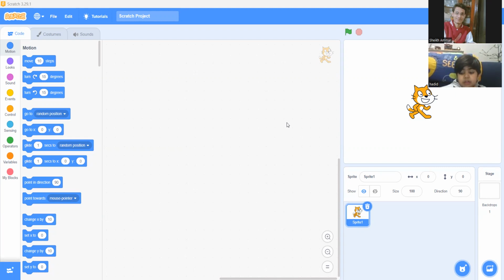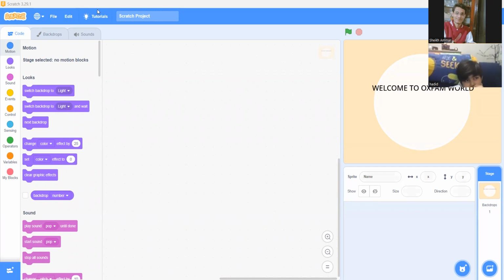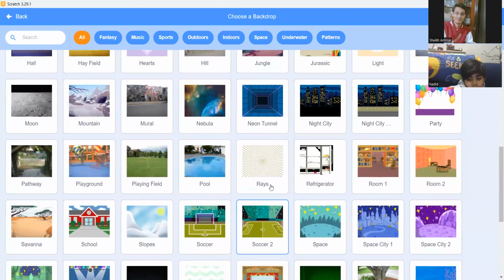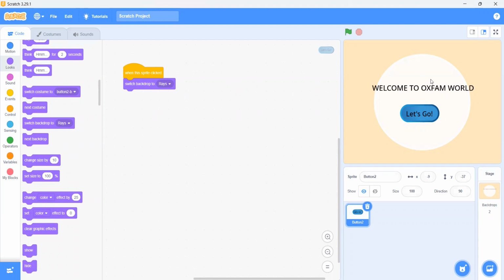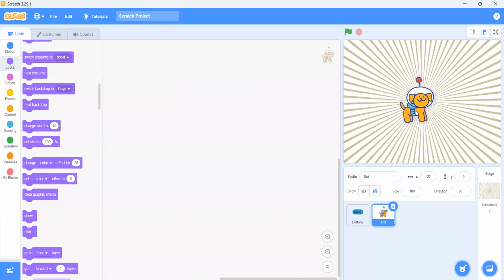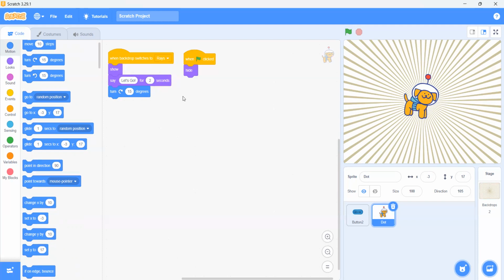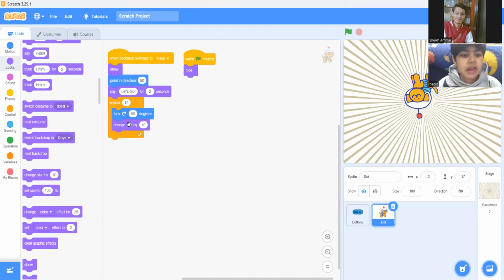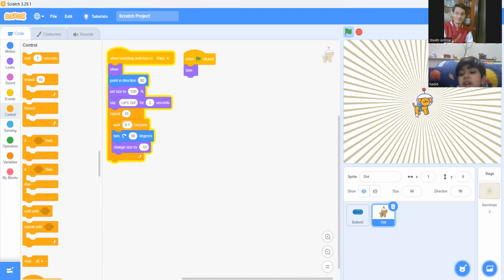G4 Oxfam world part 1 (By Sir Ammar)